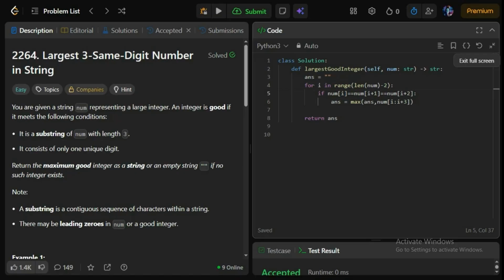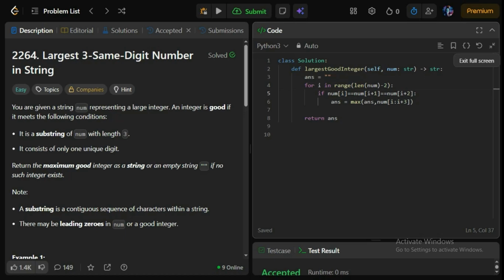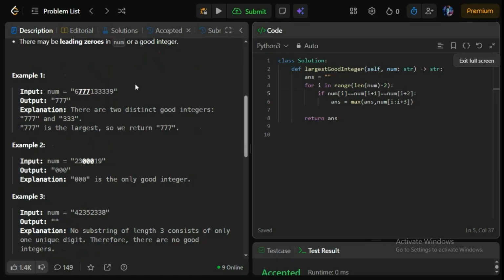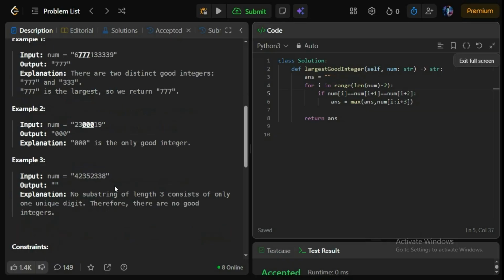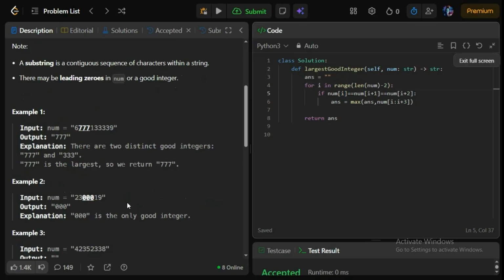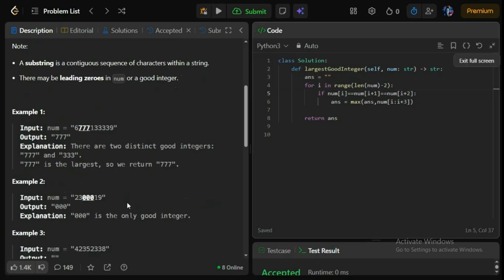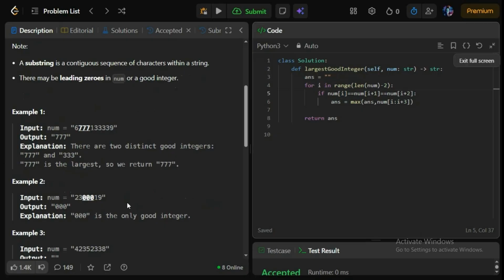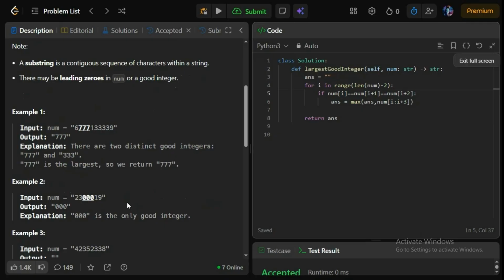Day 76 of 300 Days of DSA Series | LeetCode 2264 : Largest 3- Same- Digit Number in String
Today’s Problem:
 LeetCode #2264 – Largest 3- Same- Digit Number in String